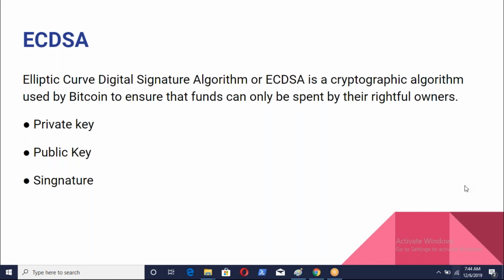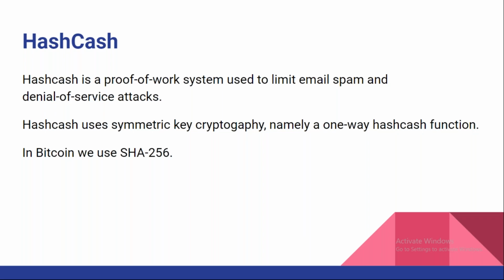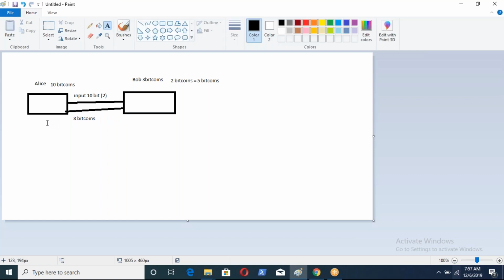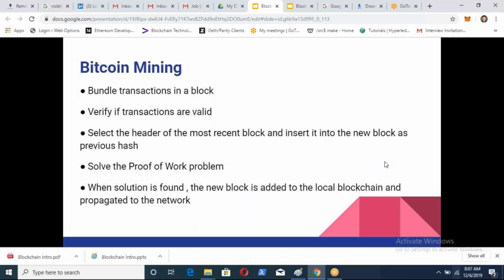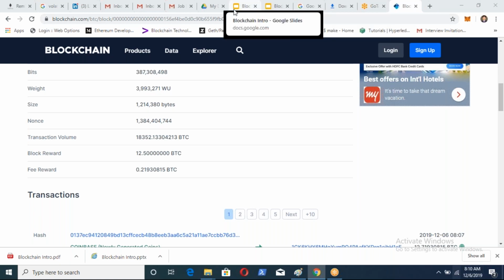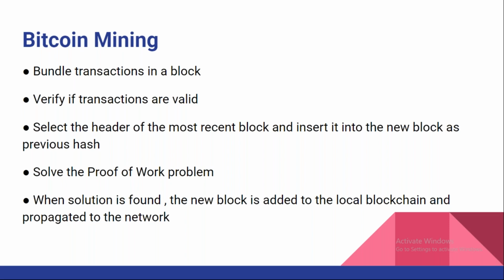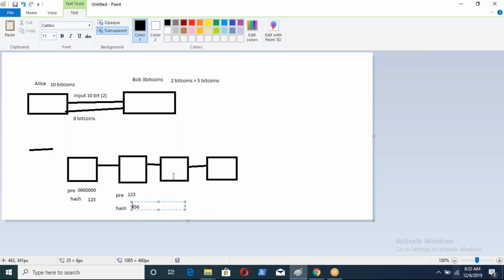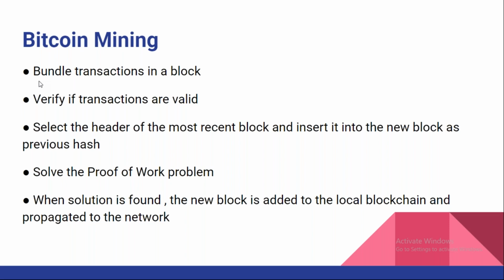Blockchain Ethereum Class2 DEC6 by Nani VLR Training Demo Online 4638